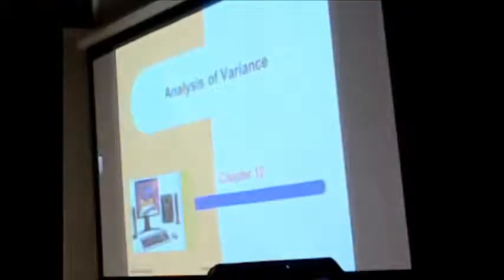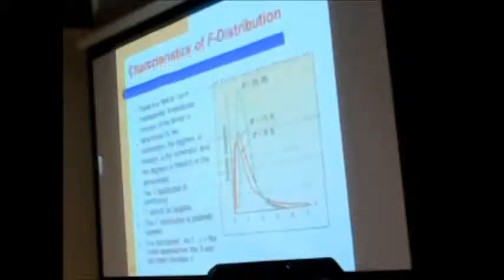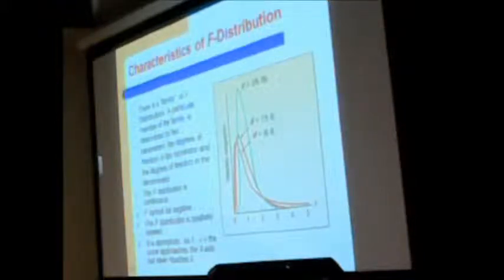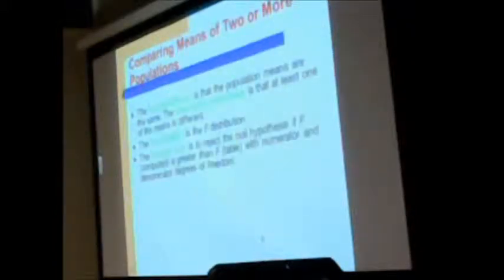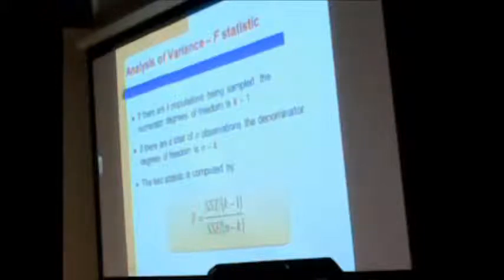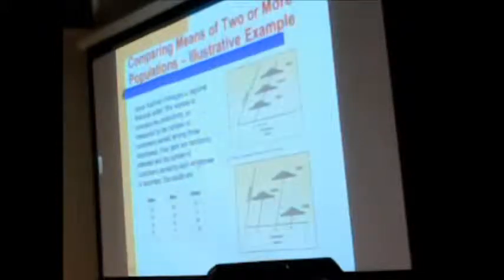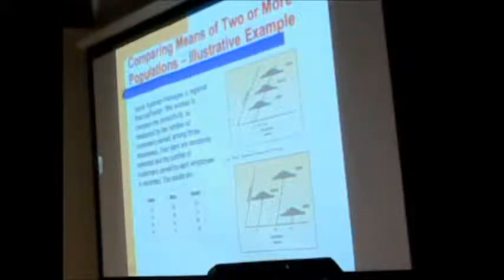starting chapter 12